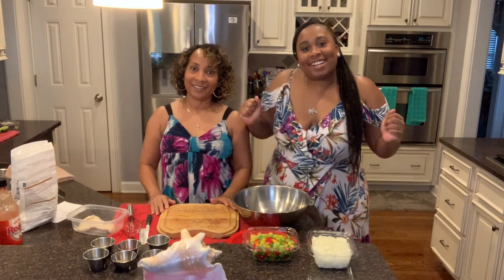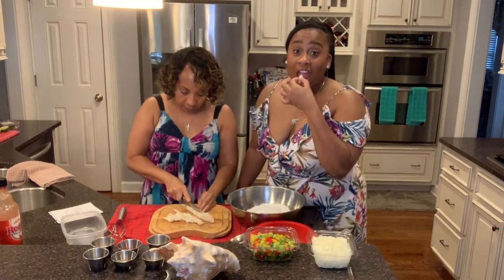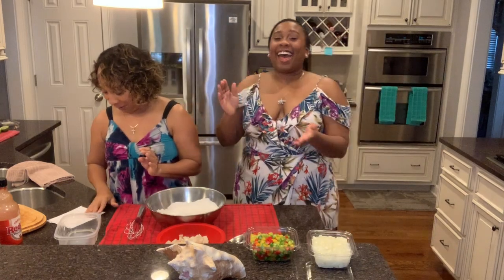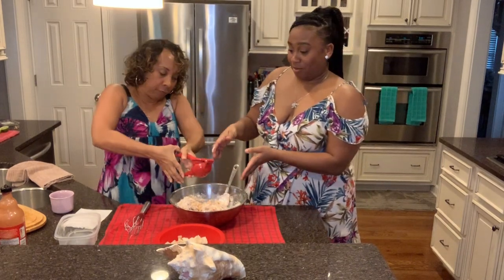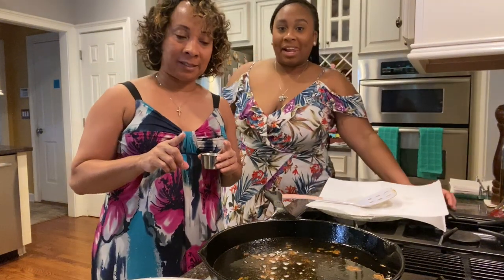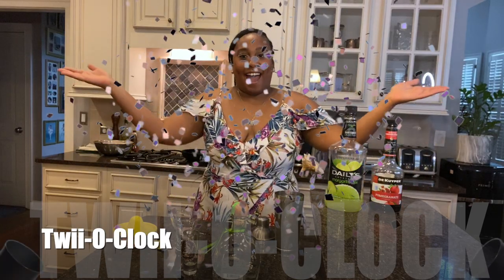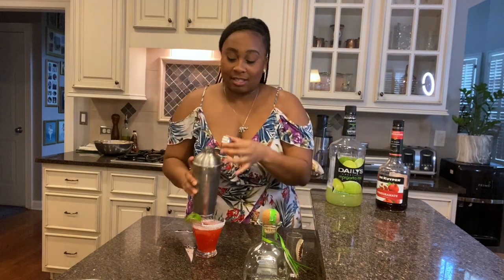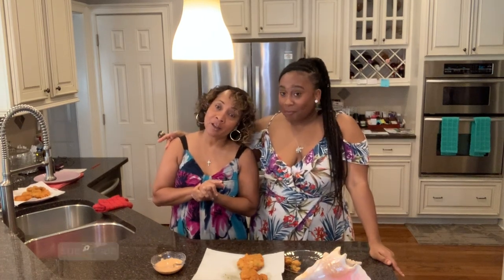HOW TO MAKE CONCH FRITTERS | INTRODUCING TWII-O-CLOCK!!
Me and Mama T wanted to share our culture with you so in this video we show you exactly how to make conch fritters. You will also be introduced to Twii-O-Clock, which is my cocktail segment where I teach you how to make a delicious POMEGRANATE MARGARITA just in time for CINCO DE MAYO!!

CATCH UP ON ALL THINGS TWII  ⤵️

SEE WHAT IM UP TOO ⤵️